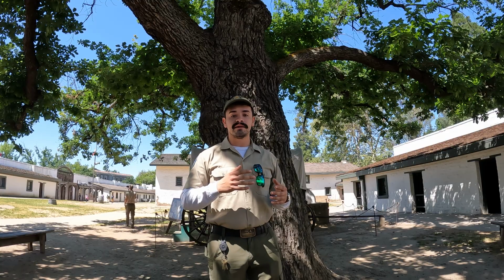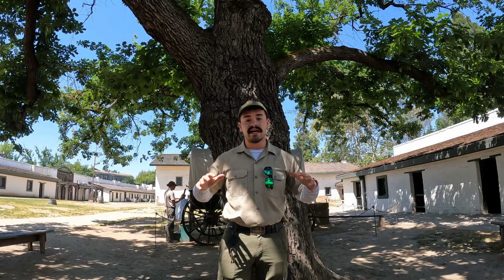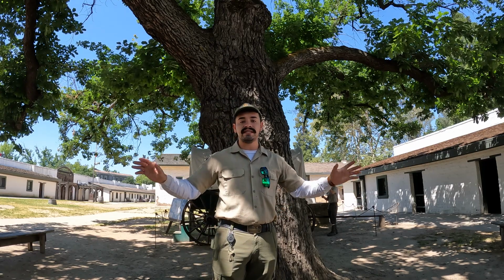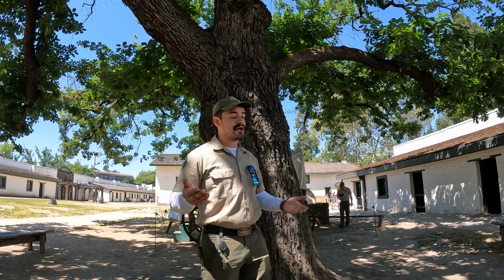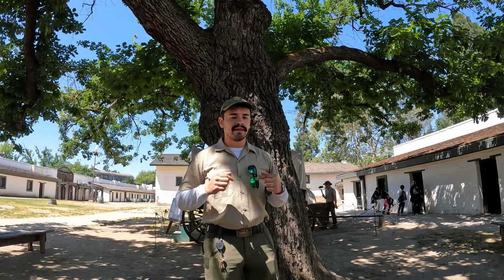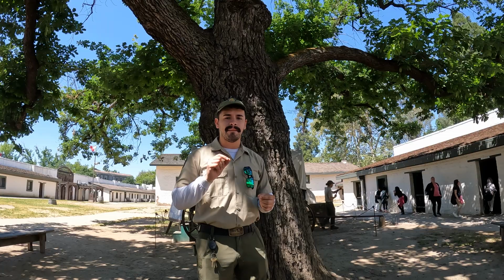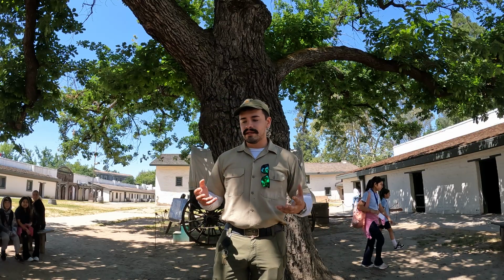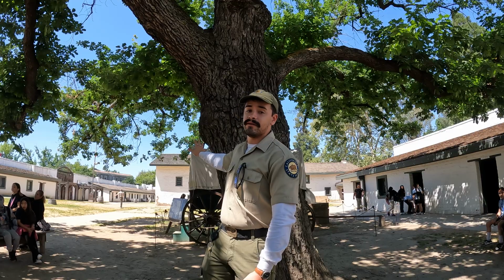Golden Sky (Westward Expansion, Sutter's Fort, Sacramento, CA)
Senseilue visits Sutter's Fort in Sacramento where gold was discovered in 1849 on the American River.